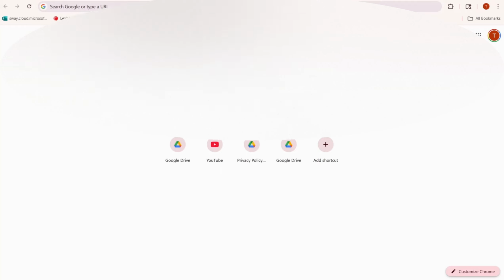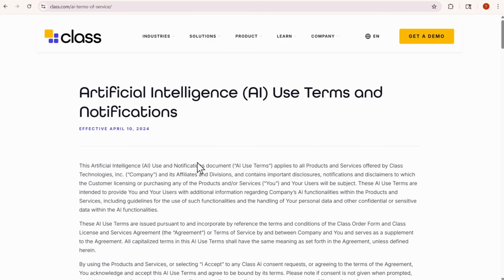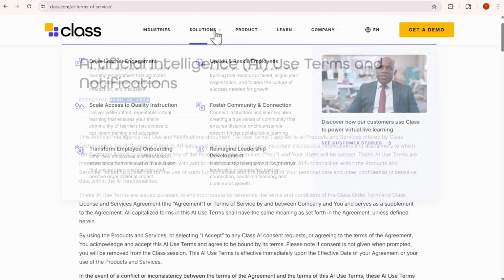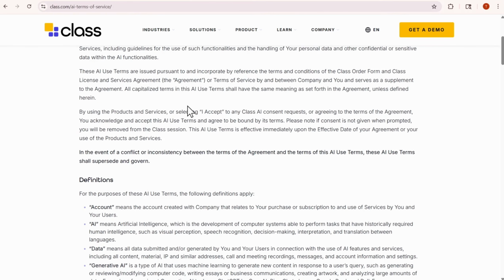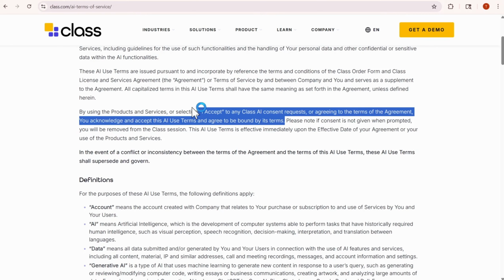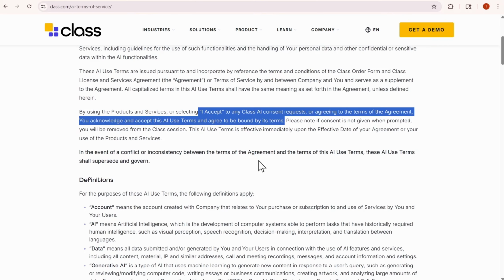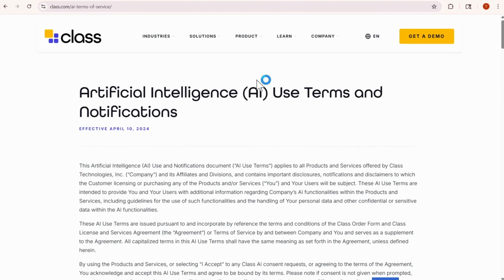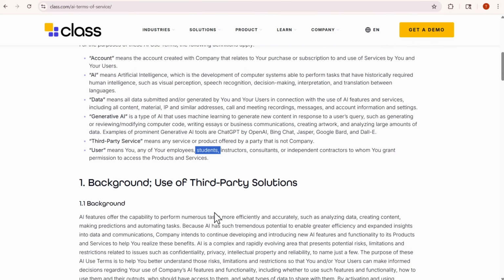Class AI Terms of Use and Notifications Through a Privacy Lens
Funmi Owolabi is giving a general overview of this from a data privacy point of view.  She reviews publicly available policies on occasion and shares general insights for educational purposes only. The companies or products mentioned are not her clients and are included for context based on publicly available information.

0:00 Introduction: Class AI use terms review
0:21 AI use terms and notifications
0:26 Declining the cookie banner
0:31 What is Class? Virtual live learning
0:52 A privacy lawyer’s first questions: products and geographies
1:15 Is the learning for children?
1:32 Student records and federal laws
1:50 Scope: all Class products and services
2:19 A clear scope sentence
2:39 Why a detailed intake form matters
2:50 Effective April 2024: almost two years old
3:08 Have the solutions changed?
3:14 Have the laws changed? New US state privacy laws
3:57 In simple terms: the law changes even if you don’t
4:23 Review public-facing documents periodically
4:46 Executive orders and restricted data transfers
5:09 Why AI terms need more frequent review
5:24 Accepting “any” Class AI consent request
5:50 Consent must be freely given and unambiguous
6:20 Looking at it from a global perspective
6:37 Example: a customer in Latin America or Europe
7:00 Thresholds, not headquarters, decide which laws apply
7:24 China’s PIPL: a broader threshold
7:44 This consent wording may be a problem in some countries
8:02 No consent, removed from the class session
8:11 Withdrawing consent must be as easy as giving it
8:29 AI terms must be read with the agreement
9:00 What counts as “data”
9:25 IP addresses are personal data
9:48 Call and meeting recordings, messages and account info
9:58 Who is a “user”? Employees and students
10:05 Student privacy laws
10:35 Every business using AI needs a privacy review
10:58 Closing thoughts